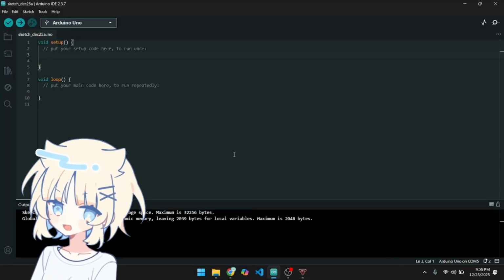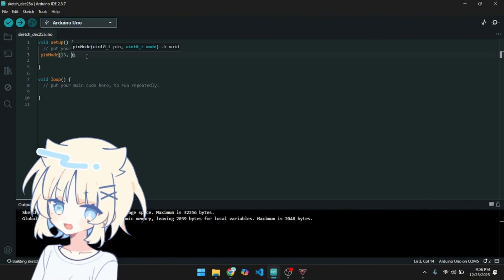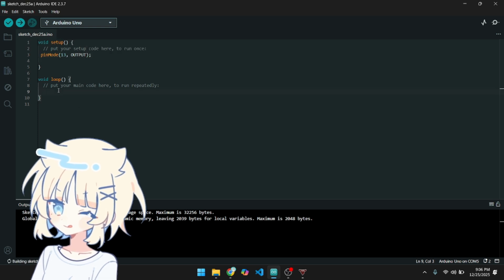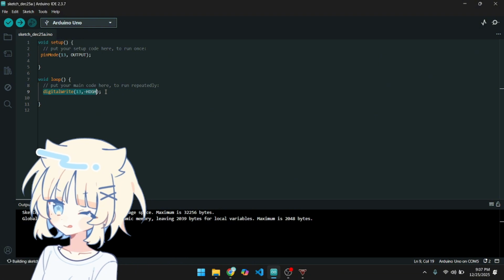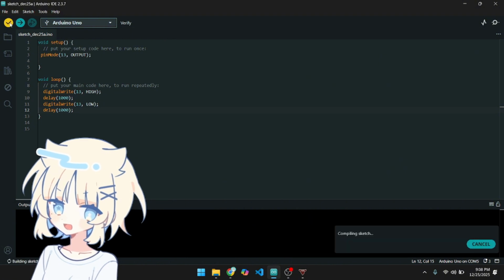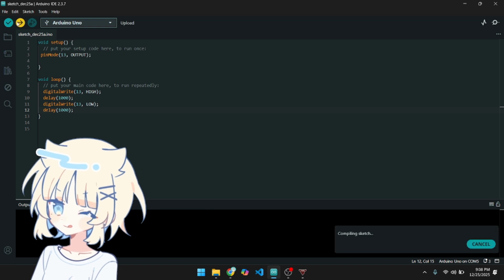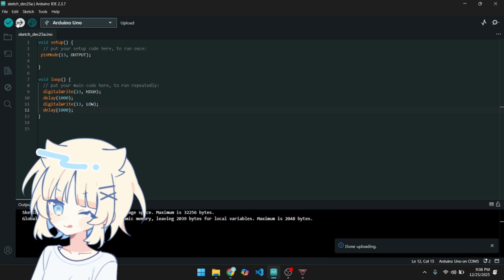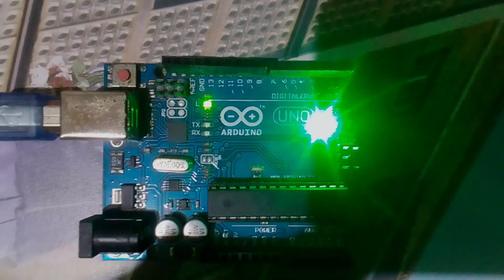Arduino Explained Under 4 Minutes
Arduino is an open-source microcontroller platform that makes electronics and programming easy for beginners. It can read inputs from sensors like buttons, temperature, or water level, and control outputs such as LEDs, motors, and buzzers.

Using simple code and affordable hardware, Arduino allows you to build projects like automatic lights, robots, alarms, and smart devices. It’s widely used in schools, DIY projects, and even real-world prototypes.

If you want to learn electronics and coding in a simple and practical way, Arduino is a great place to start.

In this video, we explore how a transistor works as a switch and how this concept can be applied to build a simple water level indicator.